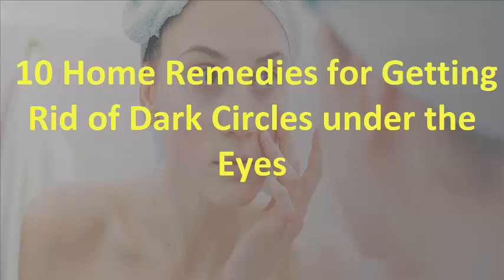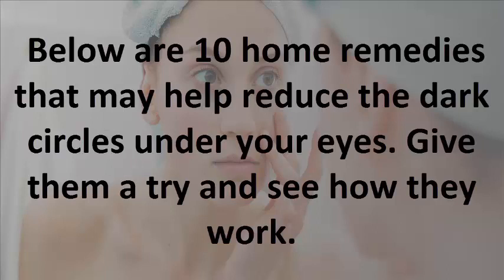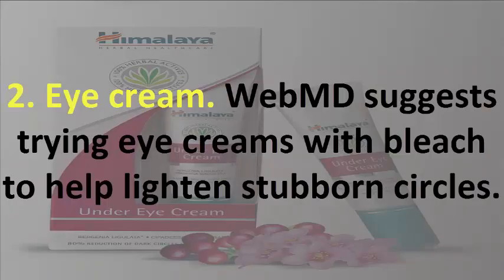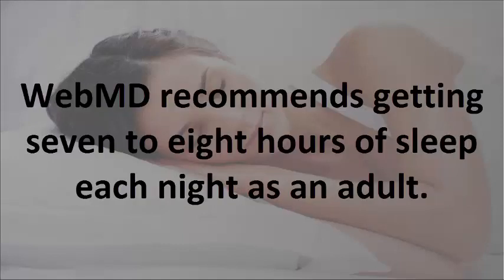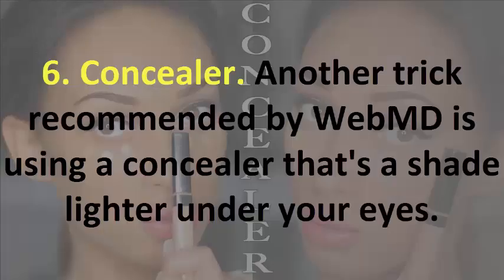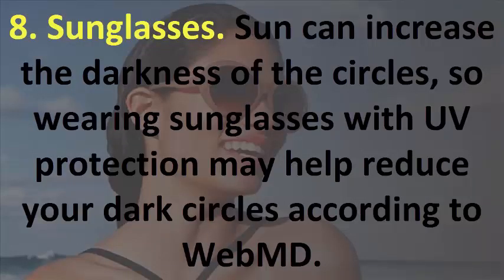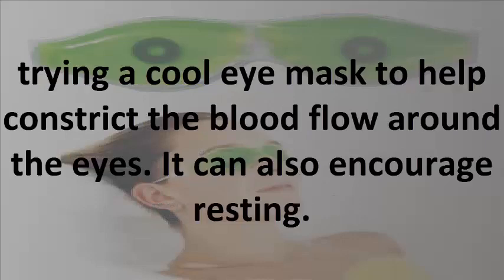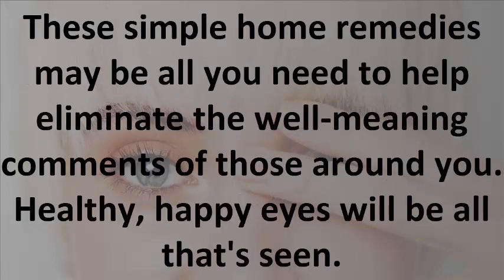How to Get Rid of Dark Circles|Get Rid Dark Circles under the Eyes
In this video you will watch about How to Get Rid of Dark Circles and other related issues about health.Subscribe my channel for more videos and get follow on other social media also by support me you can watch new health related videos on daily bases.